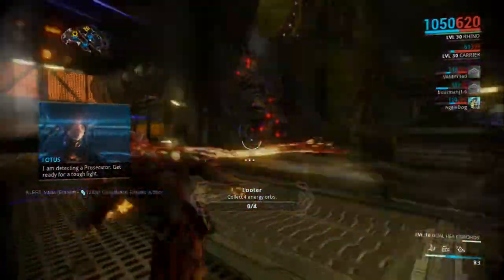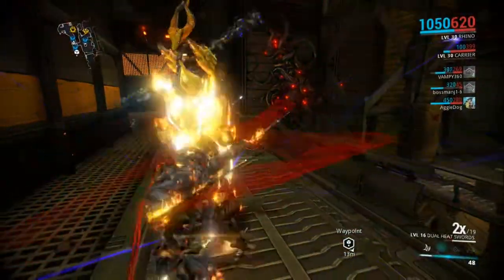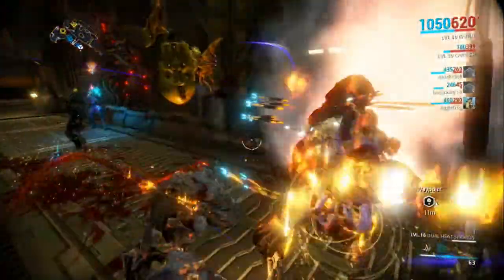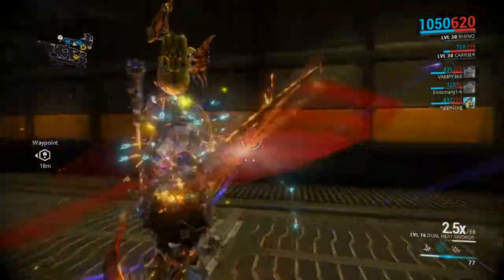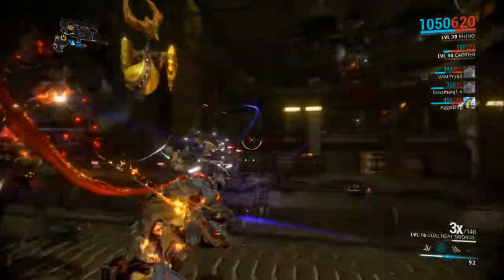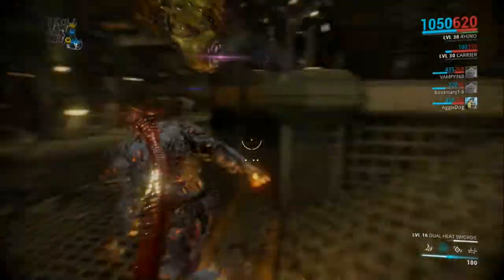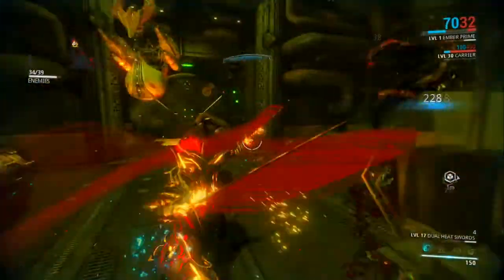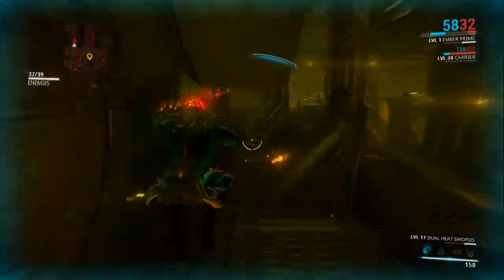Warframe U13 PS4 Gameplay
Welcome Guys YT channel i call K.I.S.S (Keep It Simple Simple)
With some new Warframe U13 ps4 gameplay. I do notice performance fixes when playing with people which is great and the game runs smooth melee 2.0 is sick.